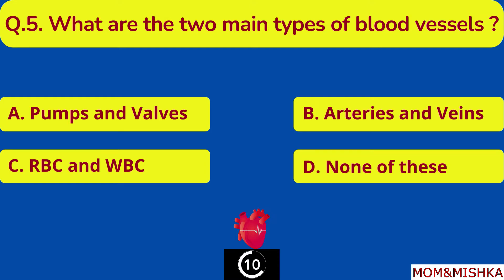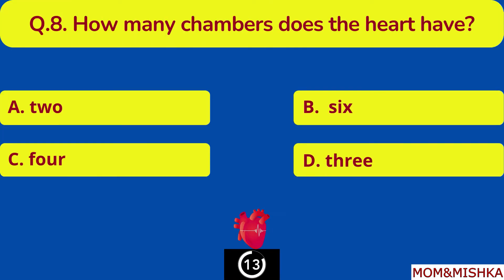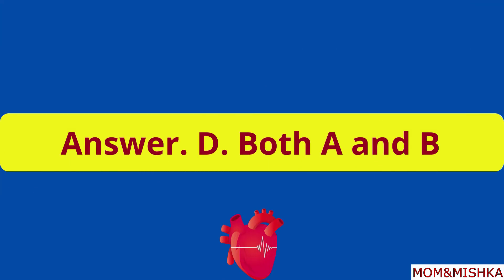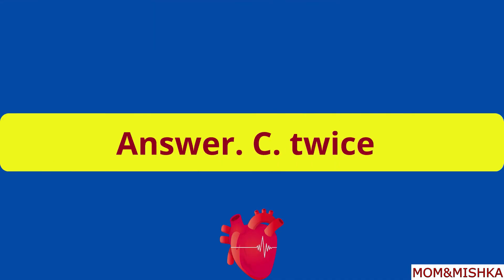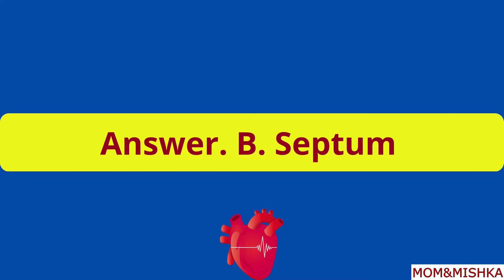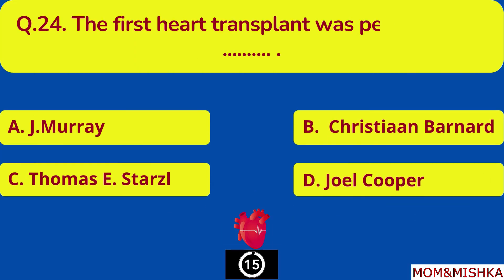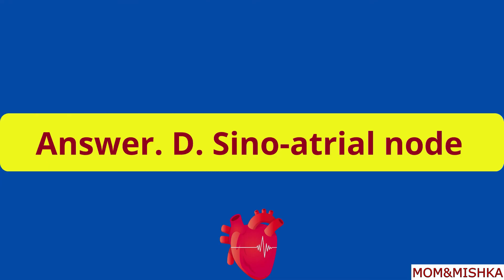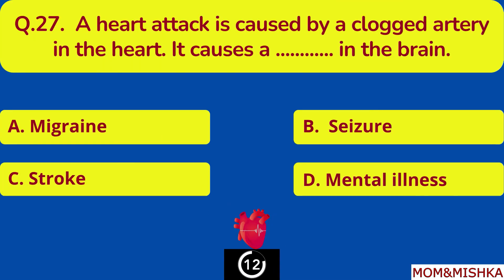World Heart Day Quiz - The Human Heart - 30 Questions Quiz - in English - Quiz on World Heart Day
World Heart Day quiz questions and answers | world Heart Day | Heart Quiz in English |Heart question